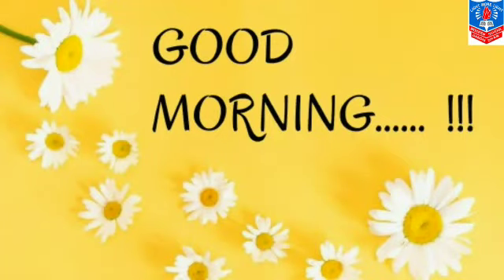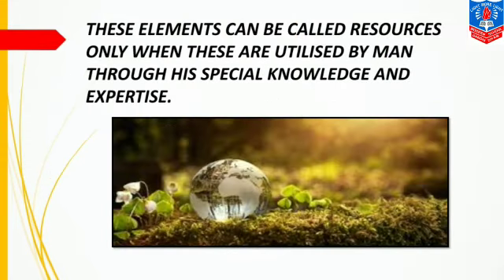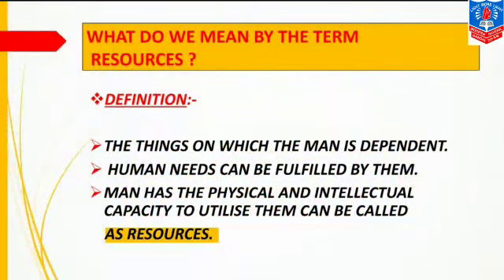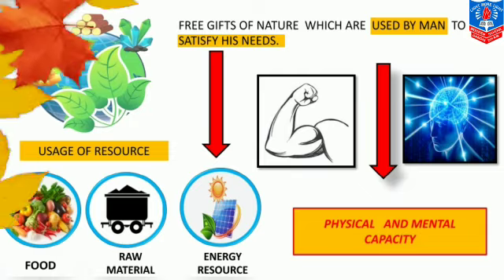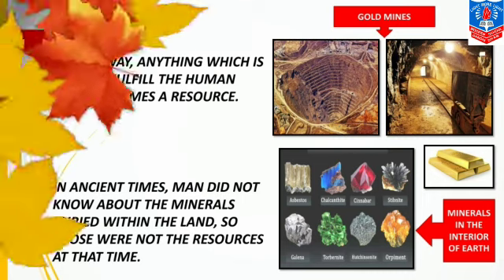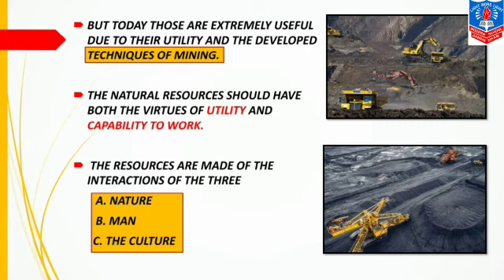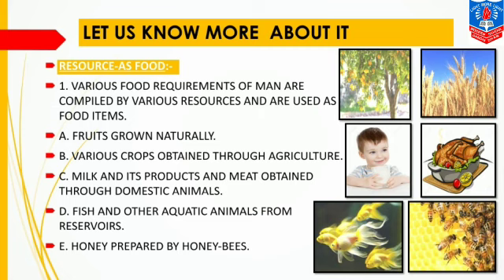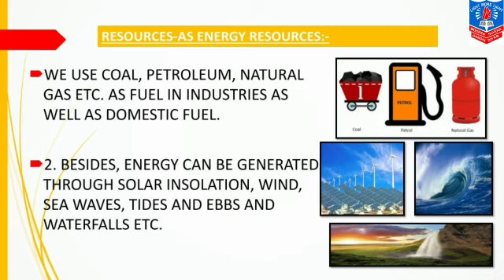Std X Sub So Sc Ch 8 Part 1 By Poonam K